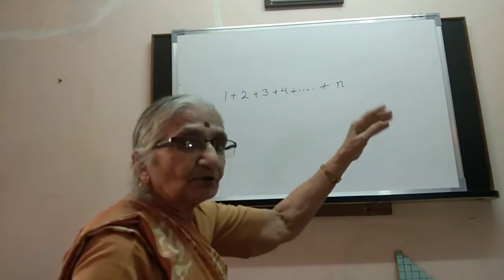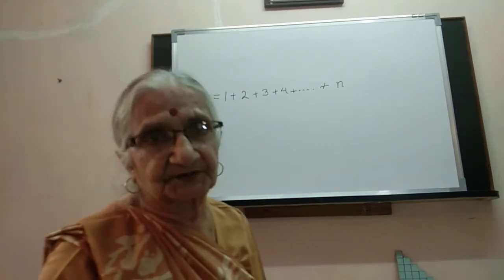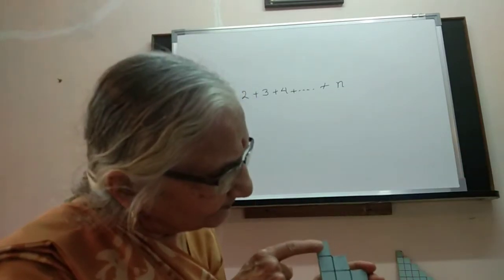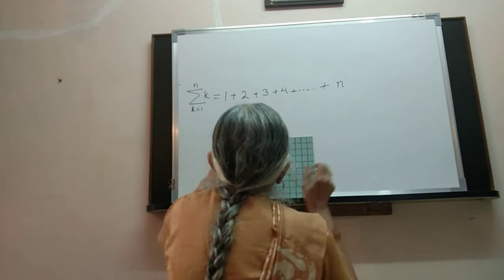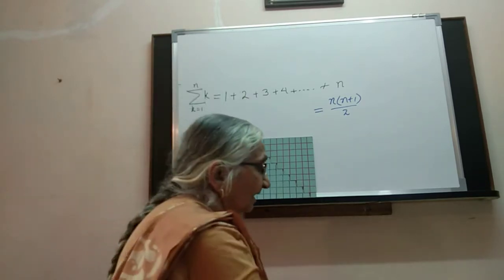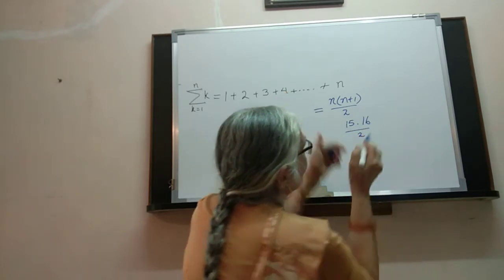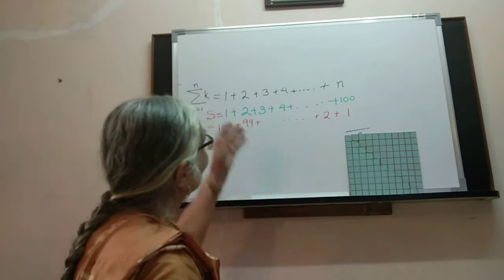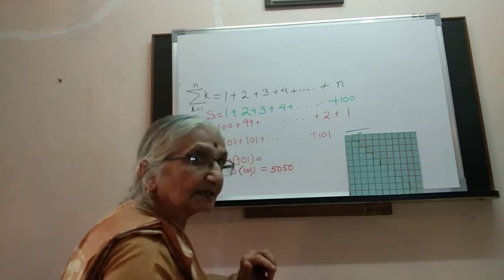Summation formulas: 1+2+3+4+ ... +n=n(n+1)/2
In this series of demonstrations of mathematical models, so that the results can be visualised and understood easily, and in an interesting way with models,  summation formulas are now shown here by Hema Vasavada.